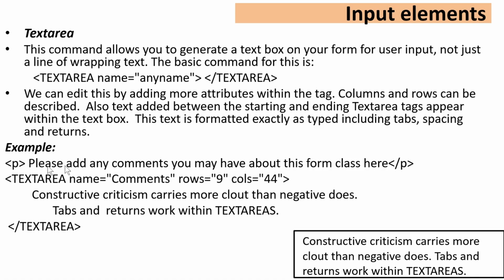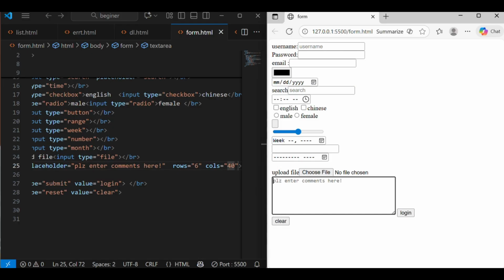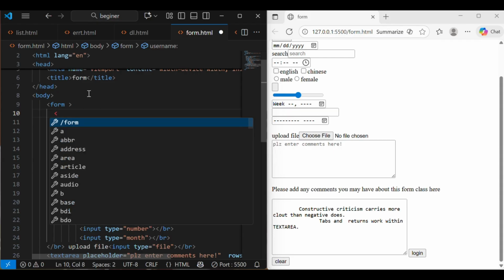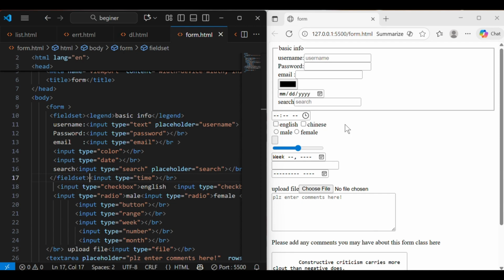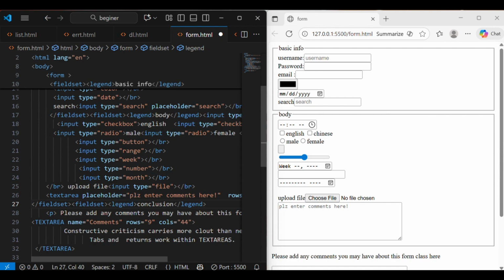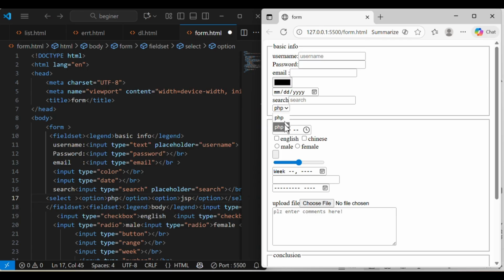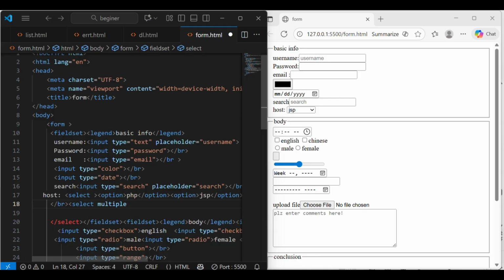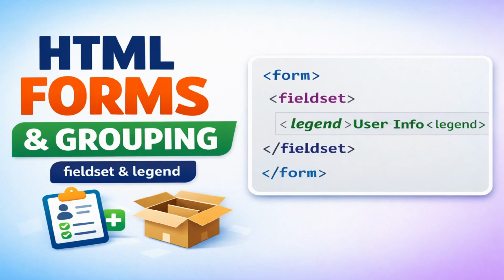html forms & grouping beginer freindly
In this video, you will learn HTML Forms and Grouping step by step. This tutorial is perfect for beginners in web development who want to understand how to create forms and properly group form elements using fieldset and legend.

You’ll learn:
✅ What HTML forms are
✅ Common HTML form elements
✅ All important input types
✅ How to use label correctly
✅ How to group form elements using fieldset & legend
✅ Best practices for clean and accessible forms

By the end of this tutorial, you’ll be able to build well-structured HTML forms for login